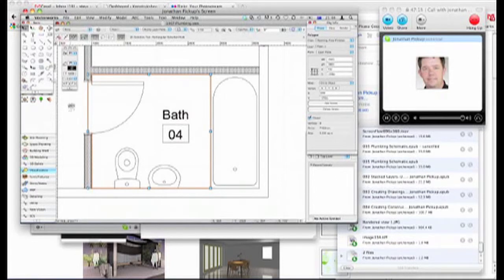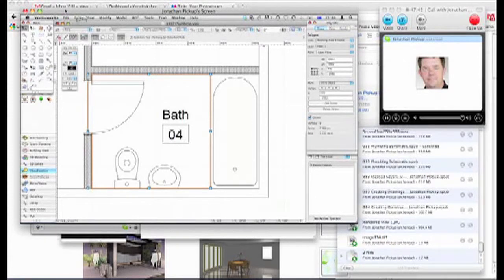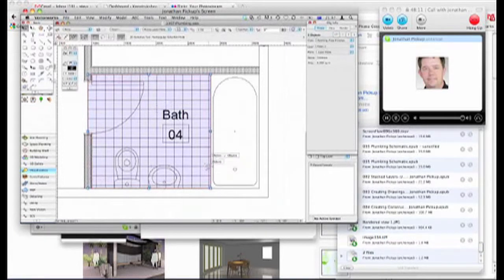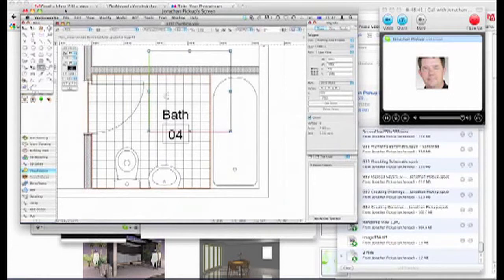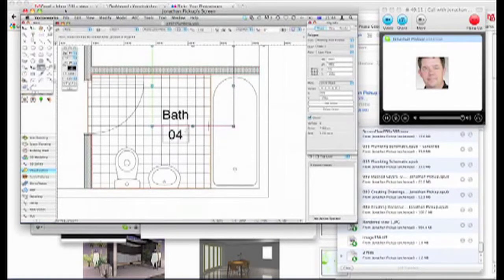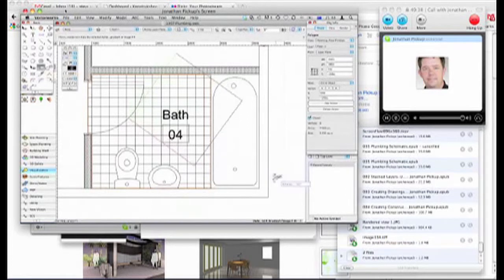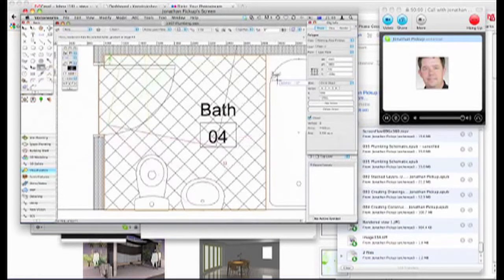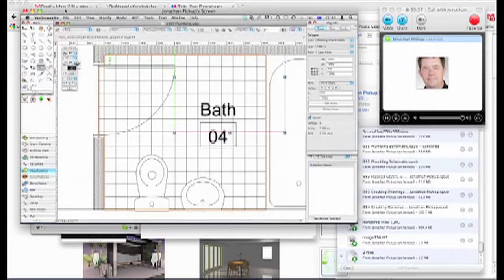Architectural Technologist - Archoncad Vectorworks tip on tile layouts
A recording of Jon Pickup of Archoncad talking about a different method od adding a tiling layout to a Vectorworks drawing. More tips and links for your CPD